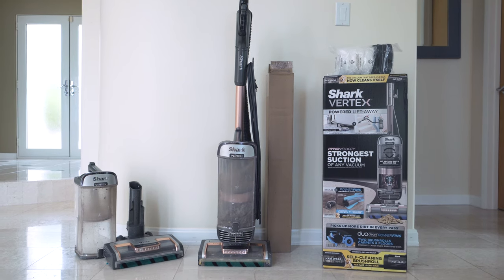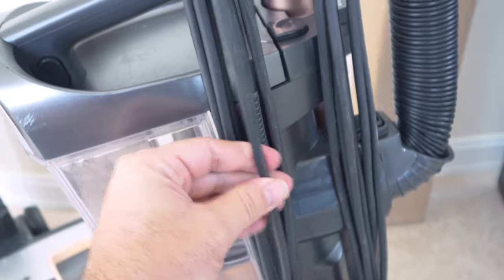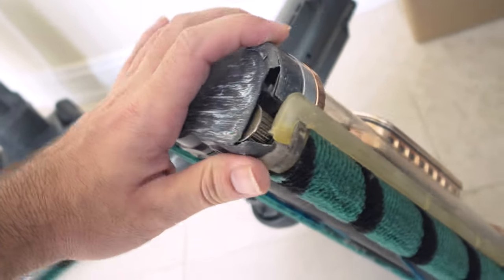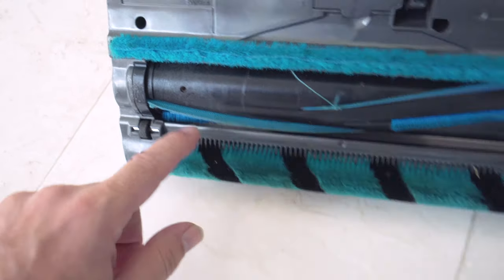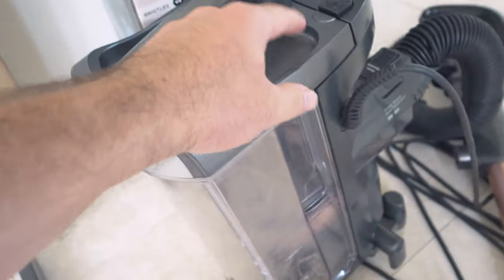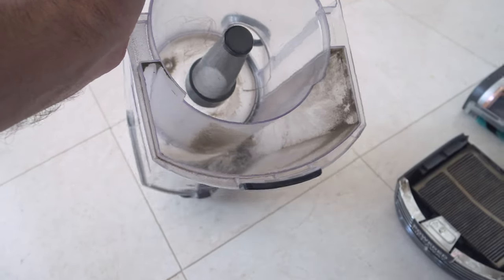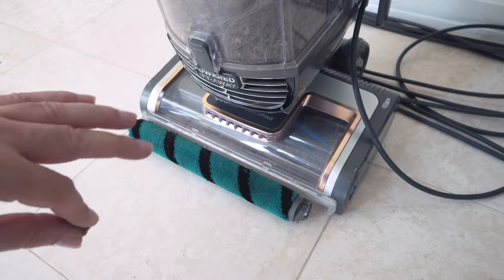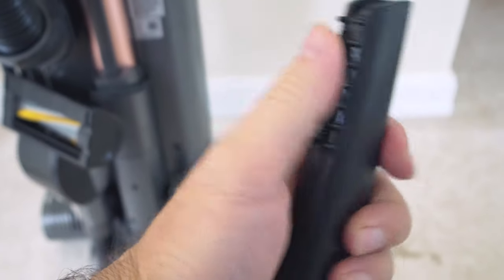Shark Vertex Vacuum - 1 Year Update & Maintenance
Amazon Links
Shark Vertex
Replacement Filters

Shark AZ2002 Upright Vacuum Vertex DuoClean PowerFins with Powered Lift-Away Self-Cleaning Brushroll and HEPA Filter, 1 Quart Dust Cup Capacity, Rose Gold

Shark’s most powerful vacuum ever, with incredible suction and innovative cleaning technologies.

DuoClean PowerFins - A PowerFin roller and a soft roller combine on all floors. Continuous cleaning contact to dig deep into carpets, directly engage floors, and pick up more in every pass. (vs. original DuoClean)

Self-cleaning brushroll for powerful pet hair pickup with no hair wrap.
Engineered to pick up more pet hair with no hair wrap (vs. shark bristle nozzles)

Powered Lift-Away: Lift away the pod for motorized cleaning under furniture, or detach the nozzle and clean above the floor.

Anti-Allergen Complete Seal Technology and a HEPA filter trap 99.9% of dust and allergens inside the vacuum cleaner. (Based on ASTM F1977 of particles .3 microns or larger.)

Powerful LED lights on the nozzle reveal hidden debris around your home.